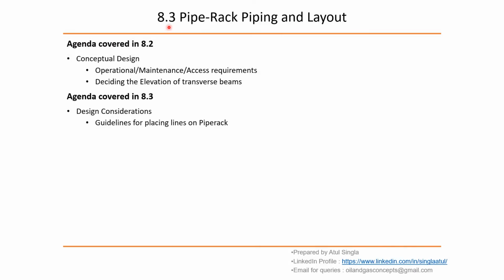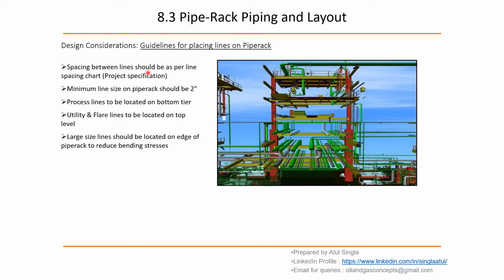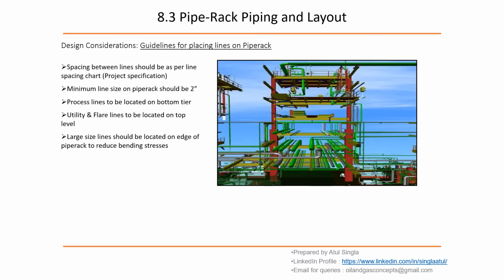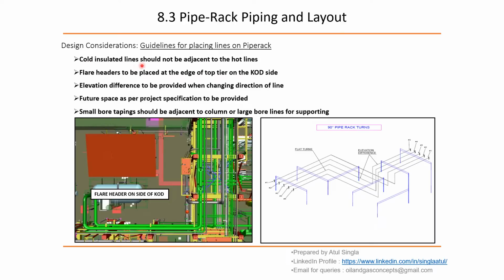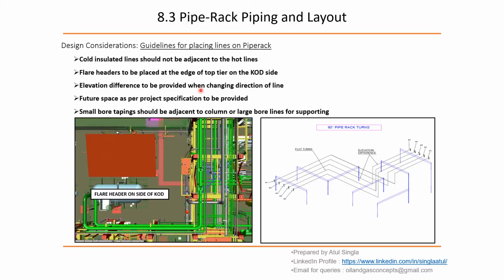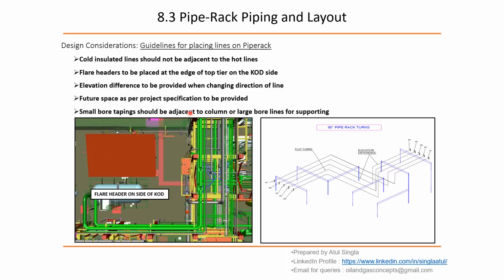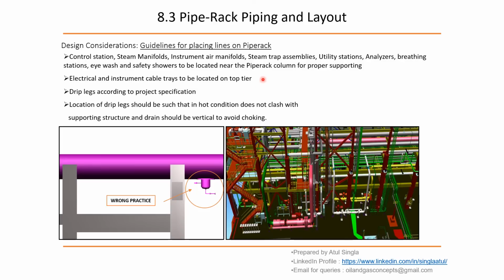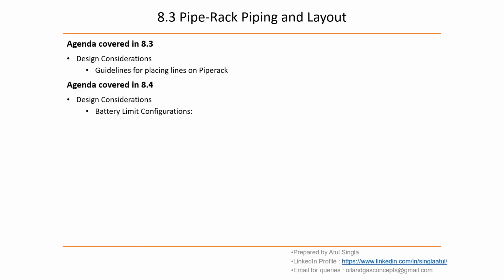Control Valve Station: Piping Design Checklist & Summary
Master control valve station design with this essential summary and checklist. Learn key considerations for accessibility, support, drainage, and orientation. Discover the critical importance of verifying your 3D model arrangements with the process team to ensure compliance with project standards and safety regulations. This video is part of the 2MinFundas series from EPCLAND.

This episode covers a concluding summary and a vital checklist for control valve station design, focusing on critical aspects that ensure efficient and safe operation within process piping and EPC projects.

Chapters:
00:00:01 - Summary & Checklist for Control Valve Station